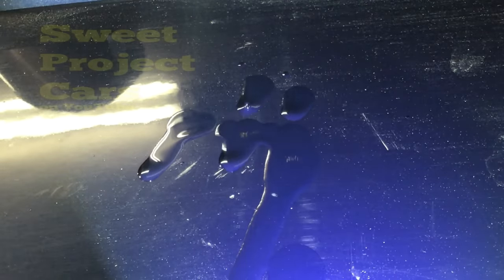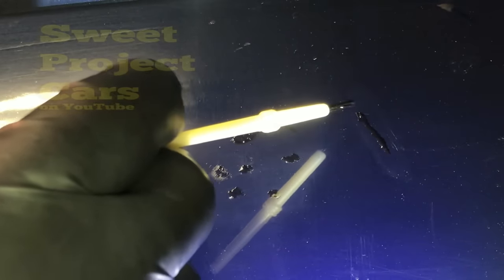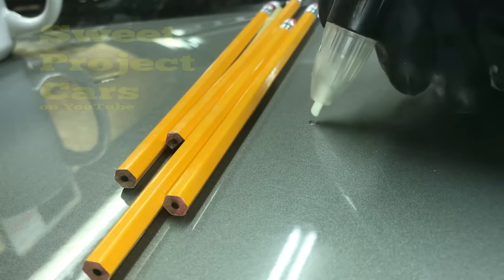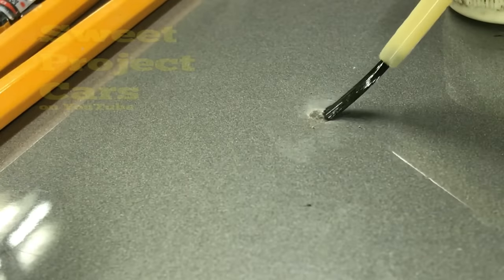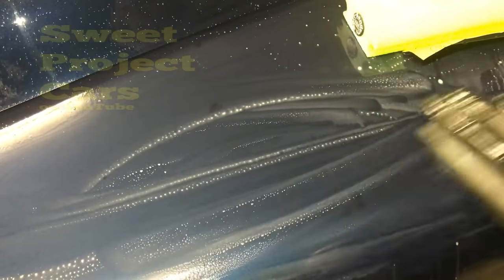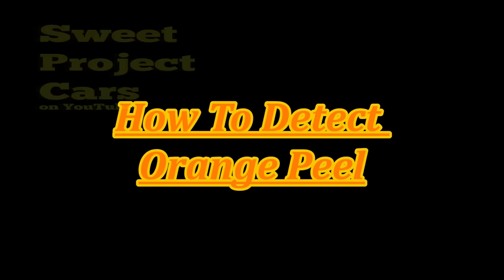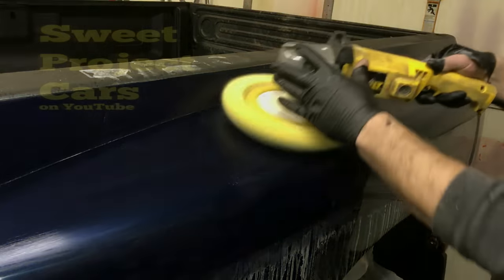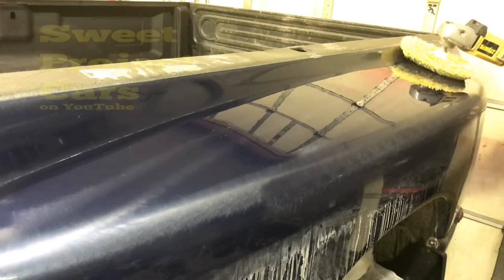How To FIX Any Paint Chip or Scratch in Your Car or Truck Paint... DIY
How to repair almost any paint chip or scratch, and have professional results :) Do not be overwhelmed by this process it is easier than you may think.

SEE THIS VIDEO ON TO HOW TO MIX USE A PAINT PEN AND CLEAR COAT ALL AT THE

ALERT!!

If you would like to help us out.

Self Etching Primer

Fiber Towels

Dewalt Polisher

Dual Action Polisher

Clay Bar

8" Foam Com Pad

Wool Com Pad

Wool Polishing Pad

Foam Sanding Boards

Cleaner Wax #2

Carnauba Cleaner Wax

Hookit 7" Pad

Spray Bottles

Dish soap

1200 Grit

2000 Grit

3000 Grit

Wax Applicator

Lac Thinner

UK TOOLS:

Clay Bar

Fiber Towels

Spray Bottles

Paint Polish

Polisher Kit

Foam Pads

Sand Paper Kit

Wool Com Pad

Wool Polishing Pad

Cleaner Wax

Wax Applicator

Cleaner Wax #2

Sanding Boards

Lacquer Thinner
DEUTSCHLAND TOOLS:

Paint Polish

Clay Bar

Foam Pads

Wool Com Pad

Polishing Pad

Cleaner Wax #2

Cleaner Wax

Sanding Blocks

Spray bottle

Sand Paper